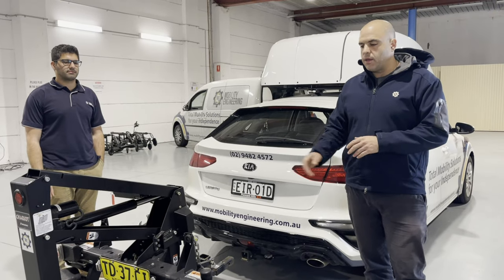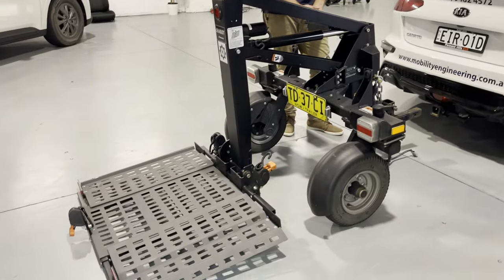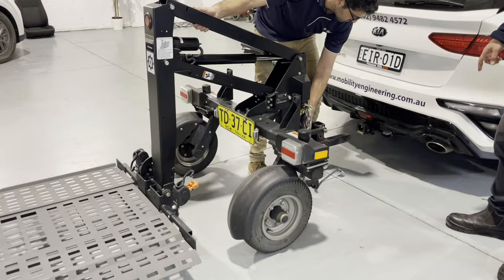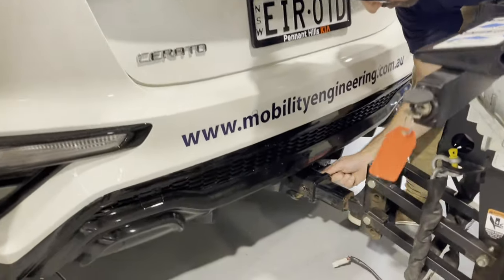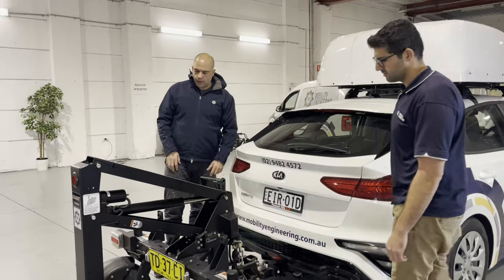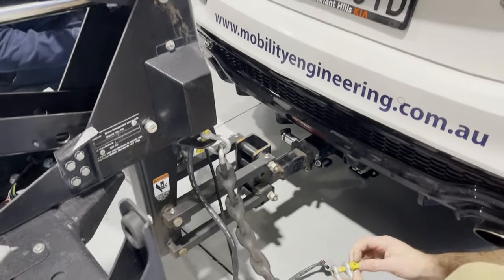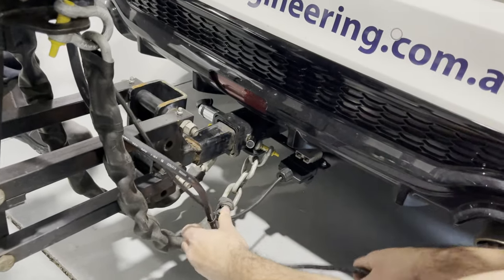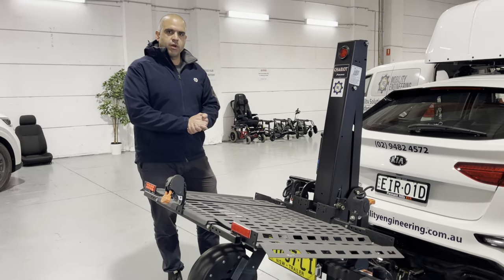How to Attach the Bruno Chariot Trailer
We have created this instructional video to teach you how to safely and correctly attach the Bruno Chariot Trailer to your vehicle!

Get in touch with our office at 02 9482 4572 if you'd like further assistance.